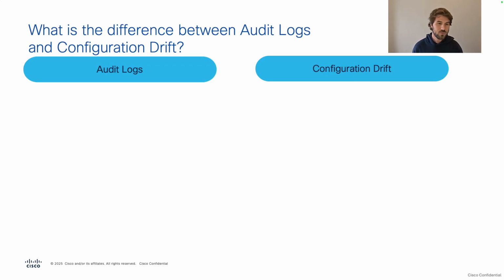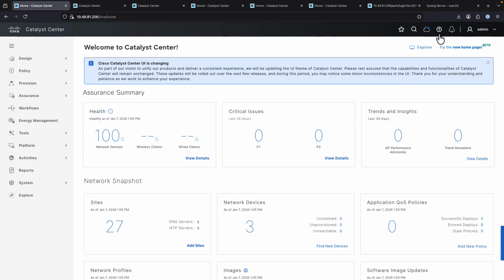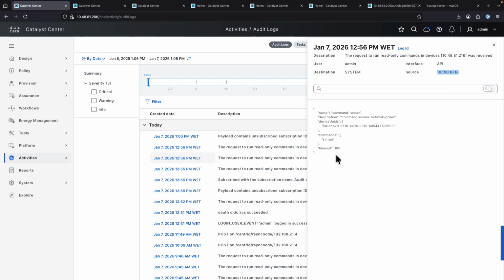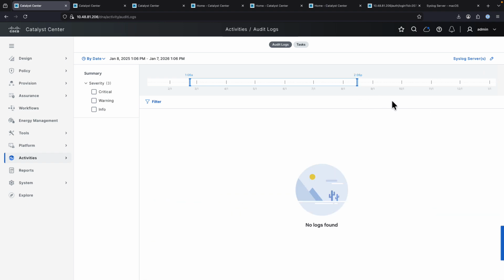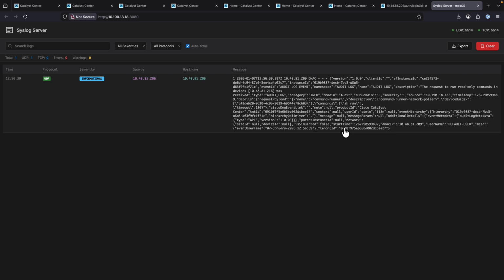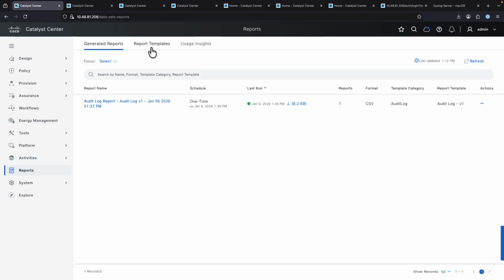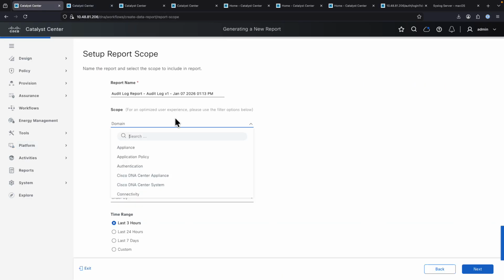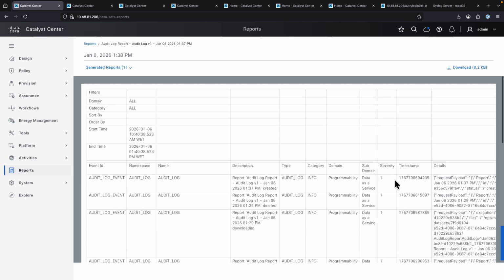How to Use Audit Logs in Catalyst Center for Compliance and Tracking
Catalyst Center YouTube Channel:
Cisco Catalyst Center